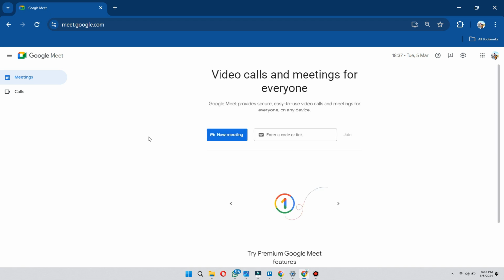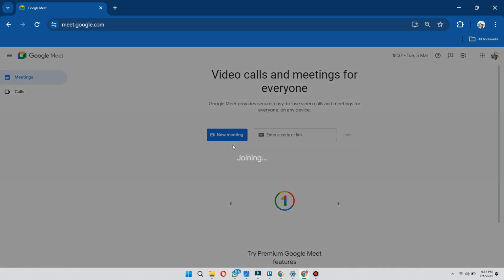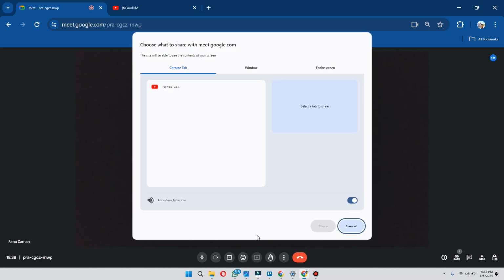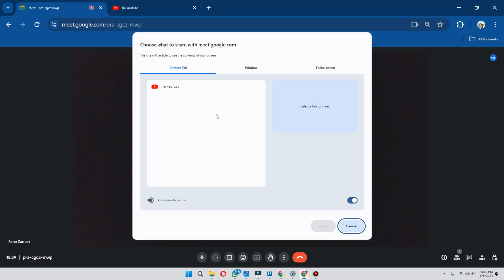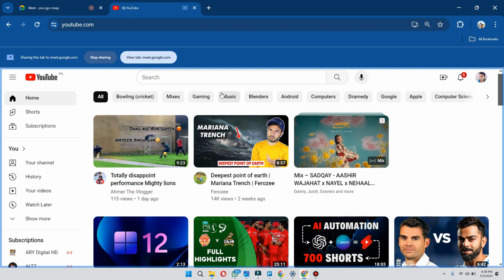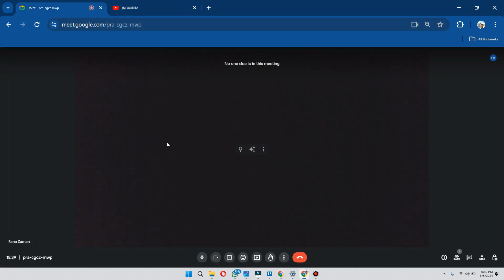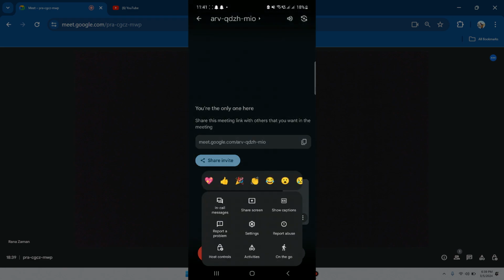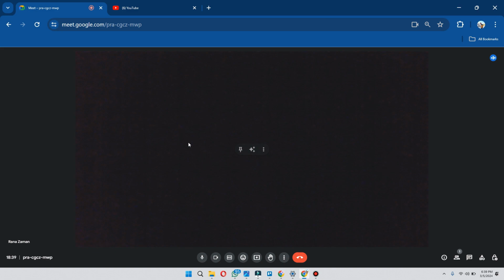How To Share Screen on Google Meet | Step-by-Step Guide (2025)